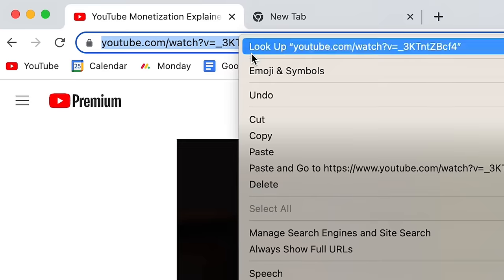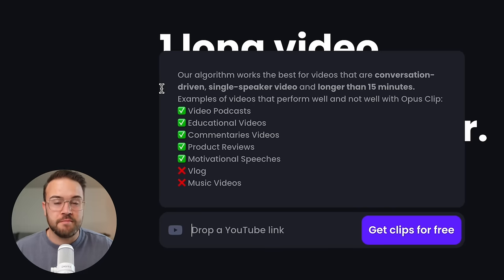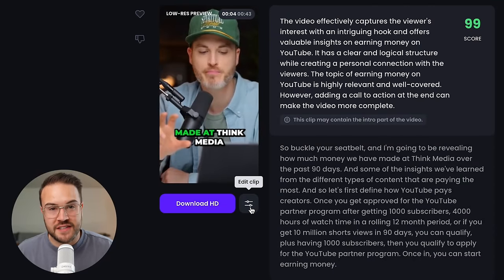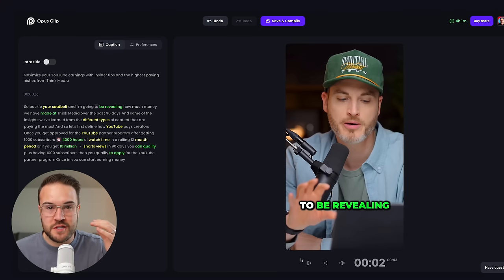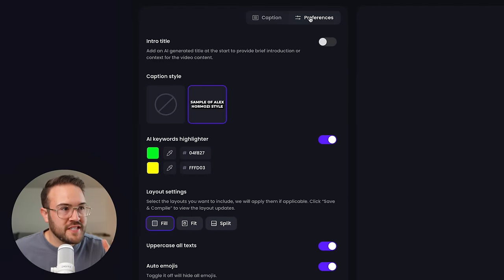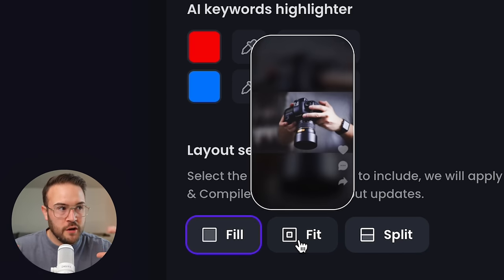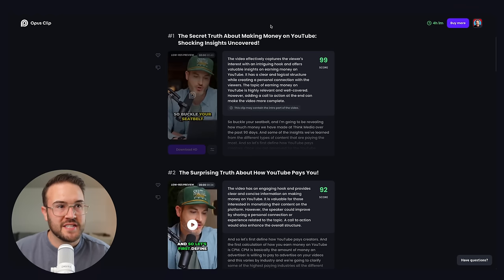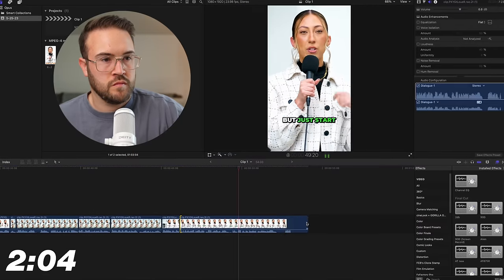How to Make 30 Youtube Shorts in 1 Hour Using AI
Here's how to repurpose your long form videos into multiple YouTube shorts using AI!
🔥 Get Your First 1K Subs & Earn Your First $1K on YouTube with this FREE Challenge here!

Check out our Viral Video Bundle that includes our 'AI for YouTube' Guide here!

🔥 Check out Opus Clip here!